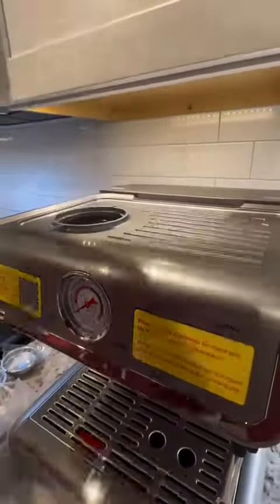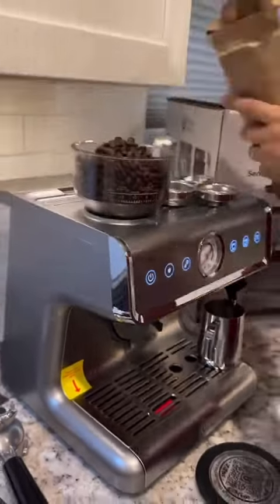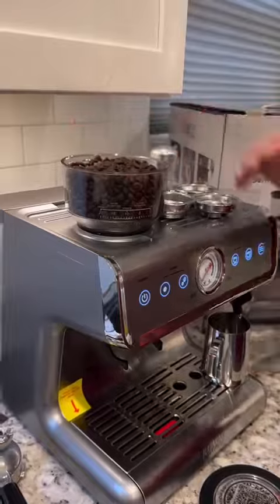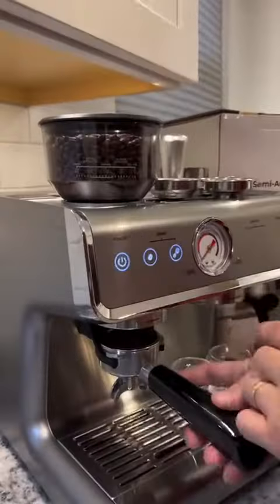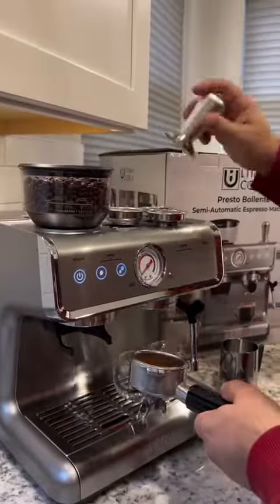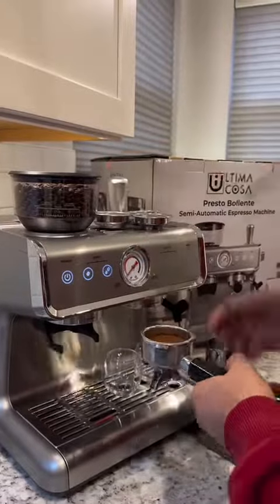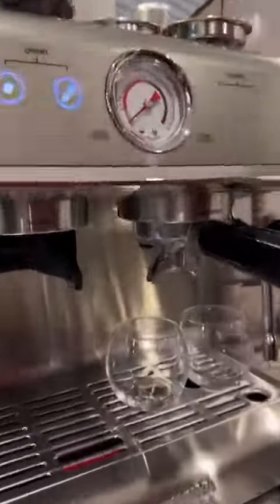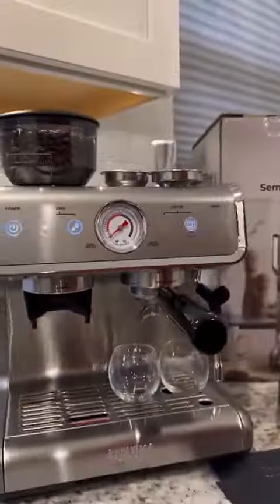Best Christmas Gift For Coffee Lover. No more morning coffee run!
🚀 Dive into the world of coffee with our entry-level machine – budget-friendly, versatile, and ready to fuel your creativity! Craft amazing coffee concoctions with features like a pressure gauge and PID Precise Temp Control, making it the ultimate value-for-money choice. An ideal Christmas Gift for you and your loved

🎄🎁Cappuccino, latte, or your own unique flavor adventure – there are no bounds to your coffee creations! 🌈 Right now, we’re offering an exclusive discount - Enjoy a $40 off, making it $259.00. Start your coffee journey today by clicking the link in our bio. Your coffee, your way. ☕✨

Ultima Cosa
☕✨Taste the difference - The Fresher, The Better☕✨
Follow us for more coffee tips📺